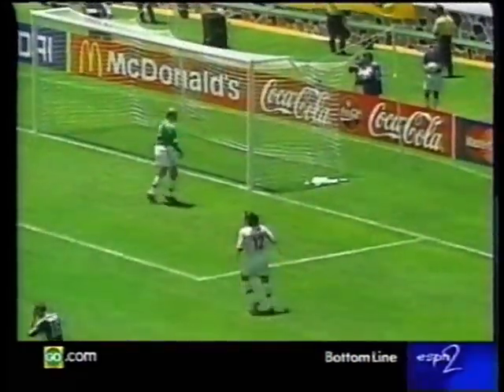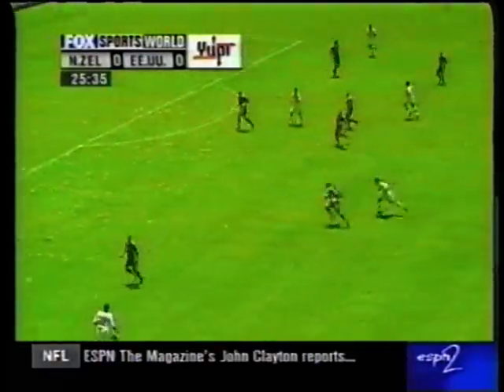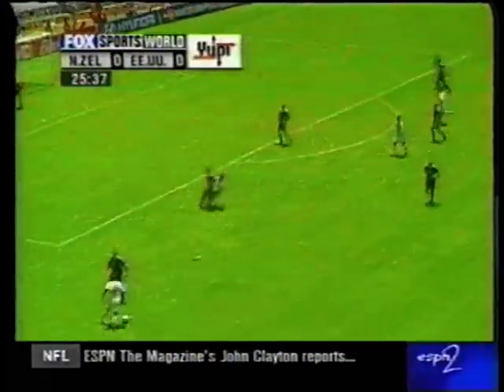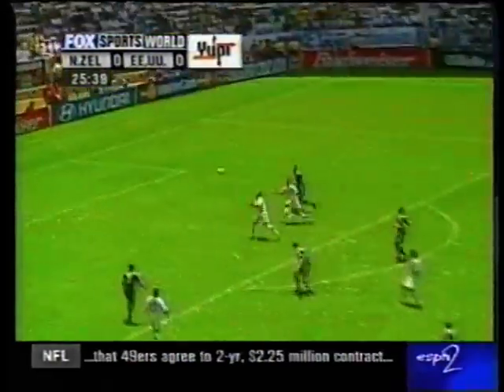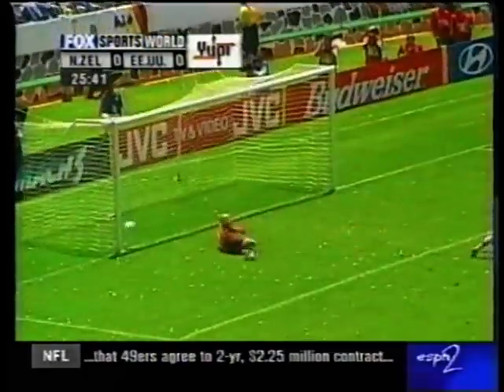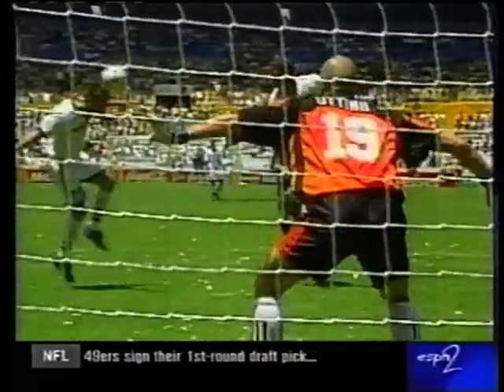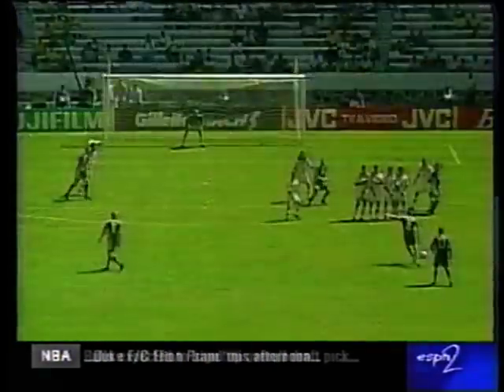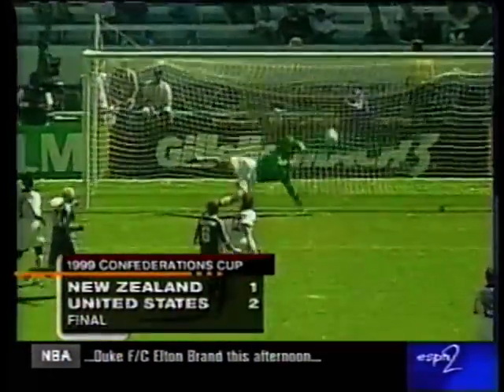1999 (July 24) USA 2-New Zealand 1 (Confederations cup).mpg